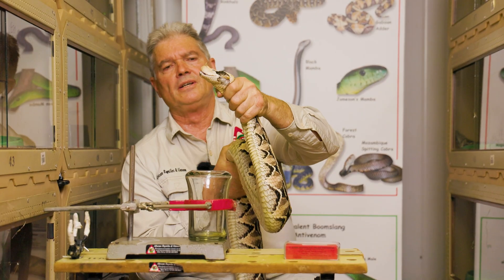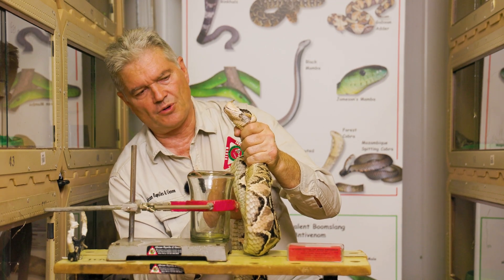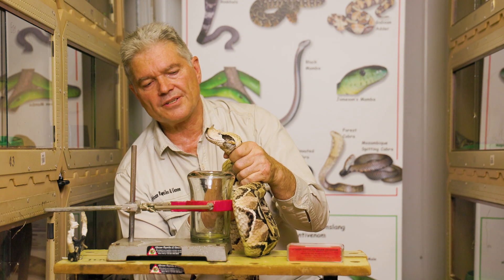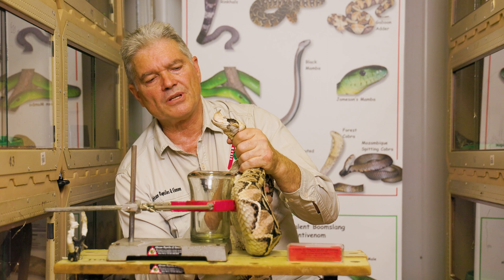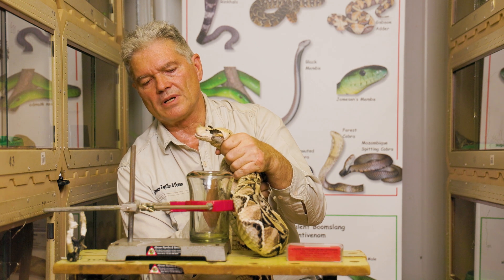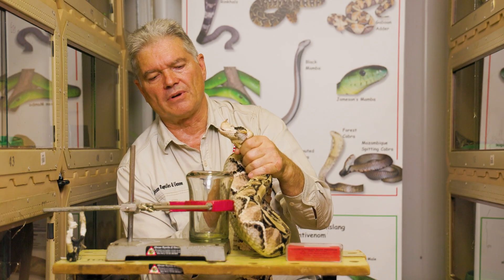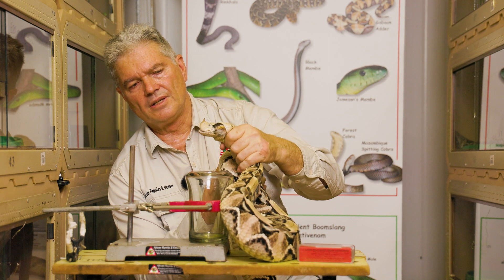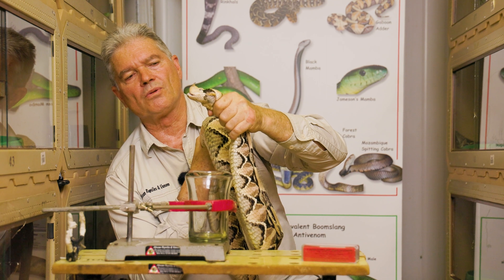Milking the world's most venomous snakes Part 3 Vipers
In this thrilling episode, "Milking South Africa's Most Deadly Snakes PART 3: Vipers," we take you on an adrenaline-pumping journey into the heart of danger.

00:00 Intro
02:08 The Puff Adder/Viper
03:03 Milking the Puff Adder
05:14 The Gaboon Adder/Viper
06:10 Milking the Gaboon Adder/Viper

🔥 Watch as our fearless team, guided by none other than Mike Perry, The South African Black Mamba Legend, braves the fangs of some of South Africa's deadliest vipers. Join us as we extract valuable venom for research and anti-venom production, all while learning about these magnificent creatures up close.

📺 Whether you're a passionate snake lover, a curious soul intrigued by the secrets of venom, or even a professional seeking to enhance your snake-handling skills, this video is a must-watch. And that's not all - we're excited to share that we offer both online snake courses and physical venomous snake handling courses, led by our expert team.

🎓 Our online courses provide a comprehensive understanding of snake identification, behavior, and snakebite safety from the comfort of your own home. For those ready to take their passion to the next level, our physical venomous snake handling courses provide hands-on training with some of South Africa's most deadly snakes, including the Snouted Cobra, Puff Adders, Mozambique Spitting Cobra, and Rinkhals.

🐍 Embrace the thrill of mastering snake handling techniques while respecting these incredible creatures. Don't miss out on this opportunity to enhance your knowledge and skills in a safe and controlled environment.

🔗 Ready to become a snake whisperer or boost your snake-handling prowess? Check out our courses now and embark on an unforgettable journey with us. 🐍🔥